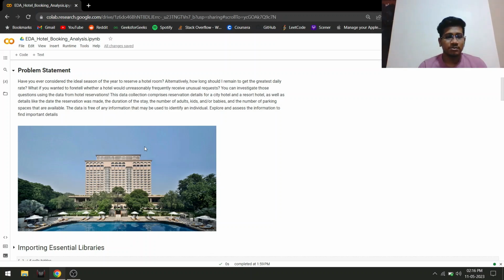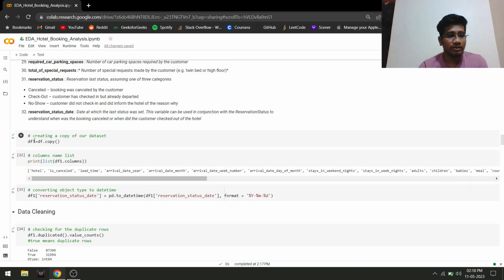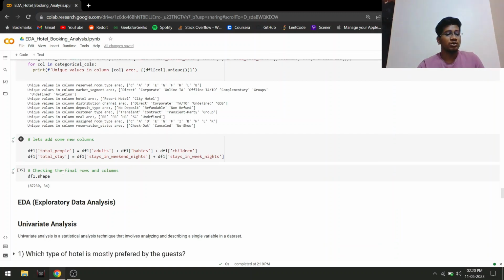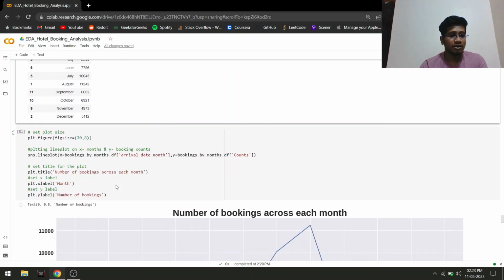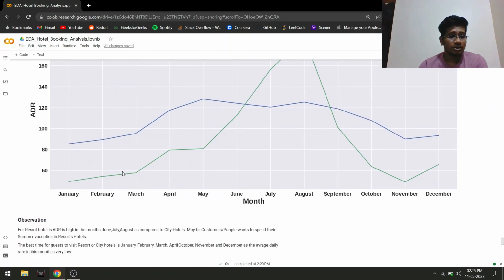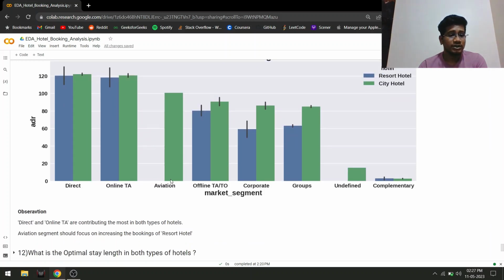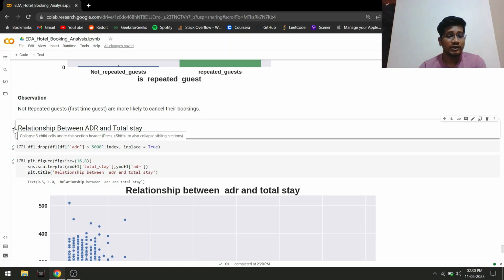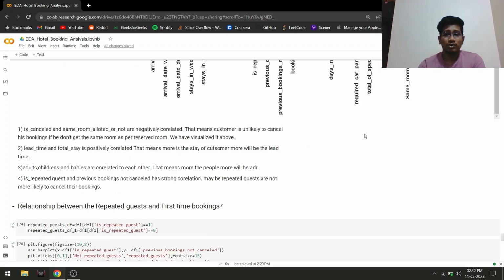Exploratory Data Analysis (EDA) on Hotel Booking Analysis. Almabetter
In this video, we will be diving into the exciting world of data analysis by conducting Exploratory Data Analysis (EDA) on hotel booking data. We will be using Python and its powerful data analysis libraries such as Pandas, NumPy, and Matplotlib to gain insights into the data and uncover patterns and trends that can inform decision-making.

If you're interested in pursuing a career in data science or simply want to learn more about the field, be sure to check out Almabetter. Almabetter offers a comprehensive full-stack data science program that covers everything from programming and statistics to machine learning and deep learning. So head on over to Almabetter to learn more!